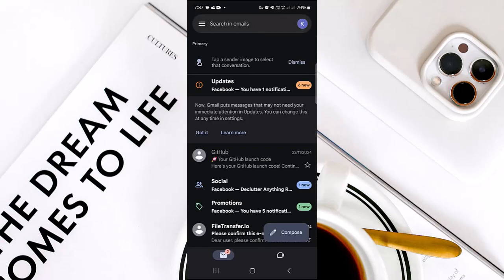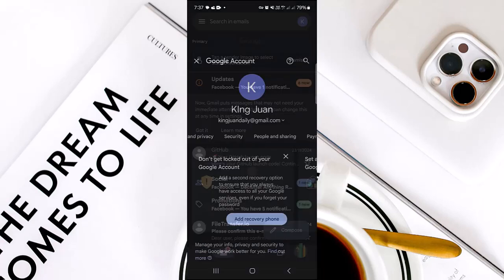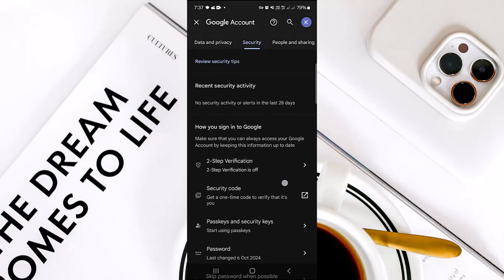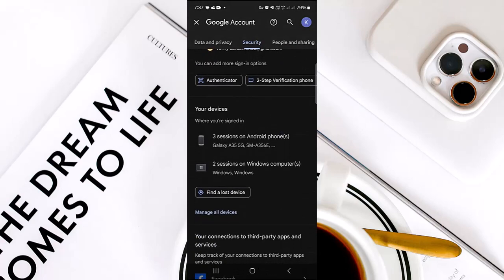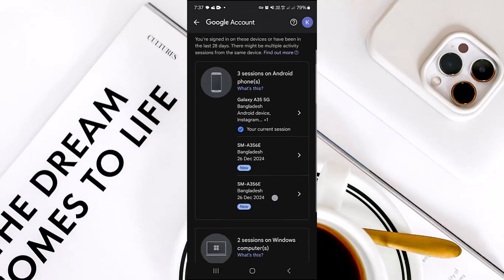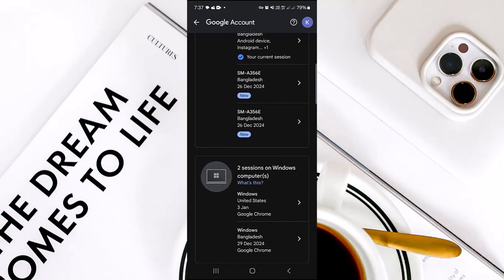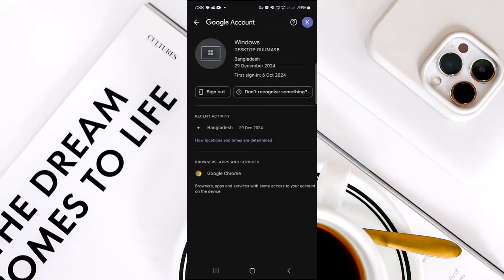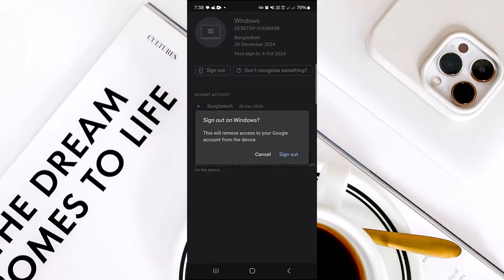How To Remove Your Gmail Account From Other Devices - Full Guide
Do you want to know How To Remove Your Gmail Account From Other Devices ? Then this is the video for you!

This is a step-by-step tutorial on how to remove gmail account from other devices  full guide on this.